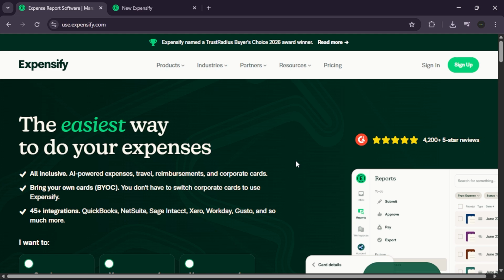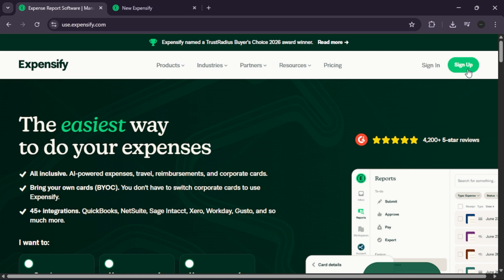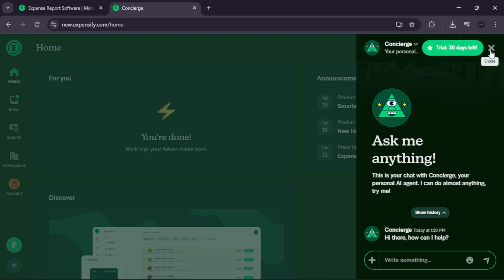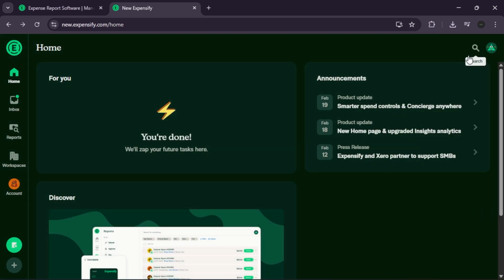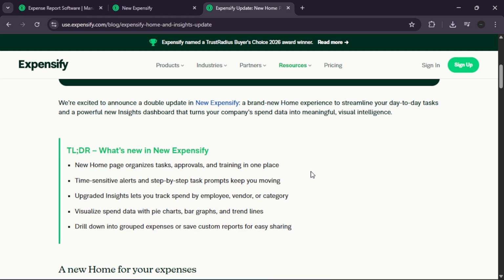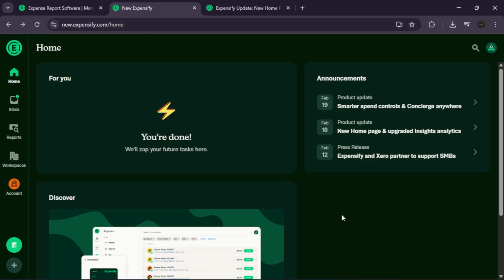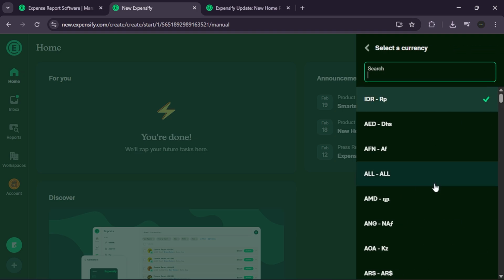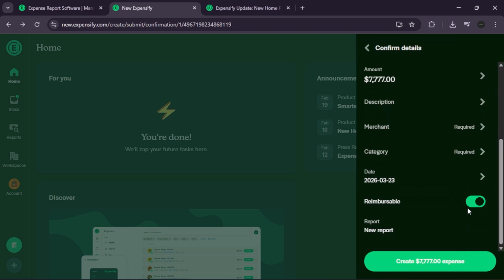How to Use New Expensify [2026 GUIDE]